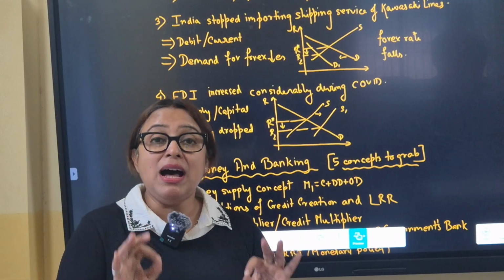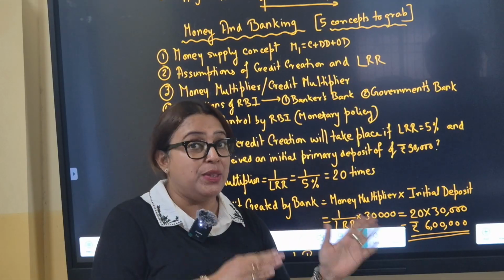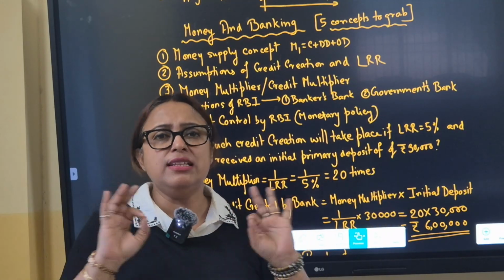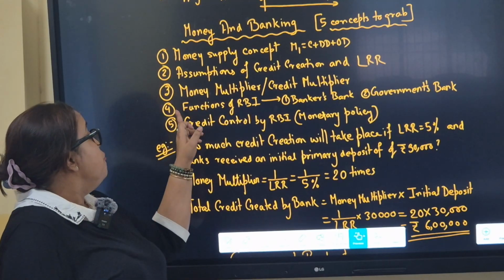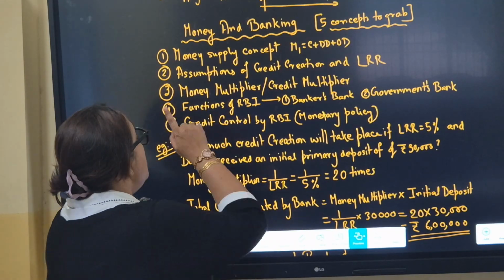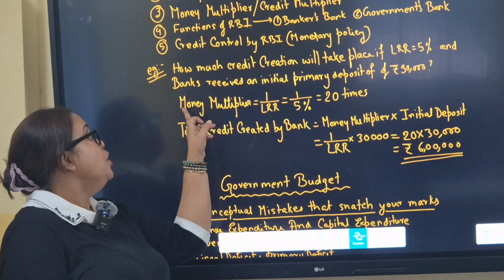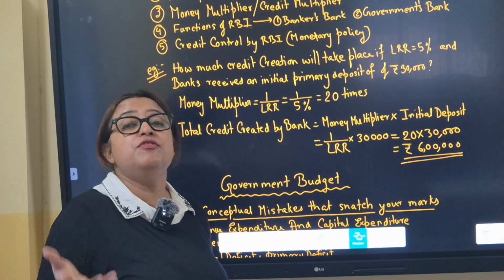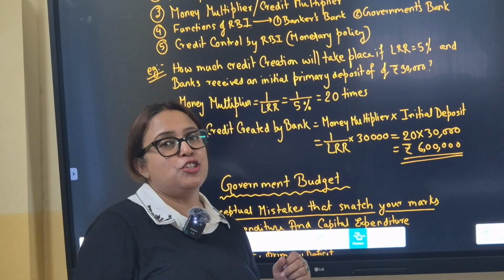MONEY AND BANKING